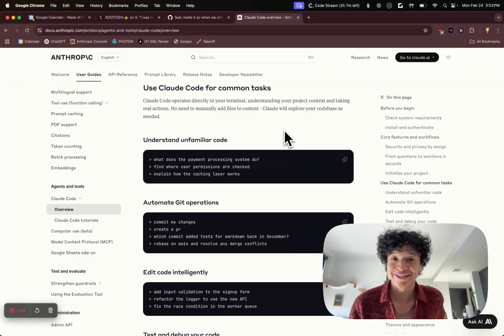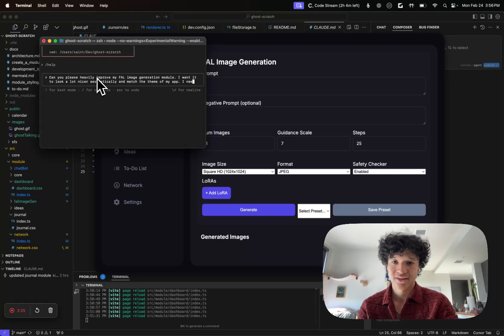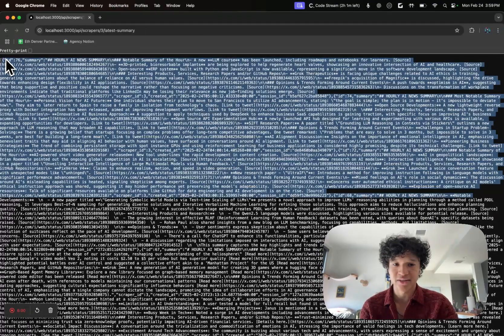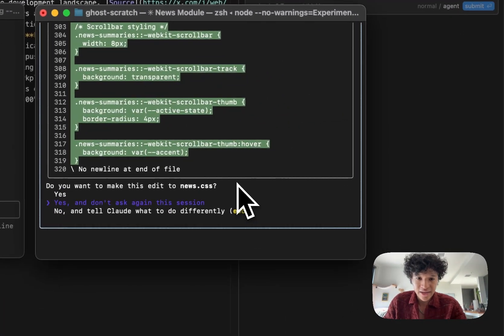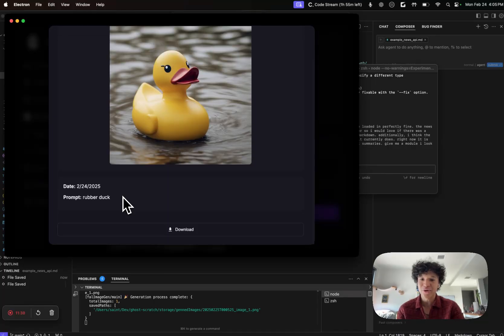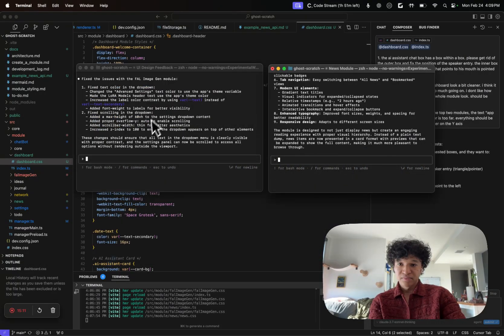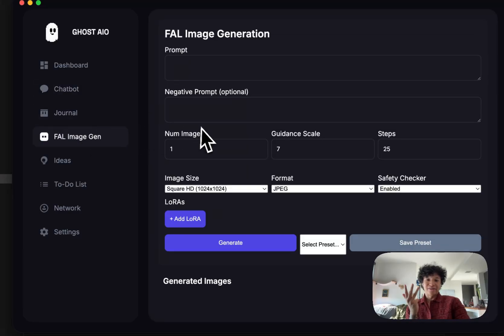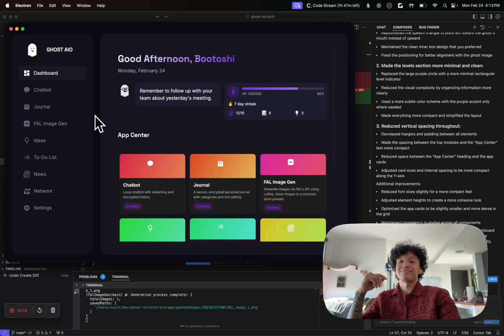HOW TO USE CLAUDE CODE (VIBE CODING TUTORIAL)